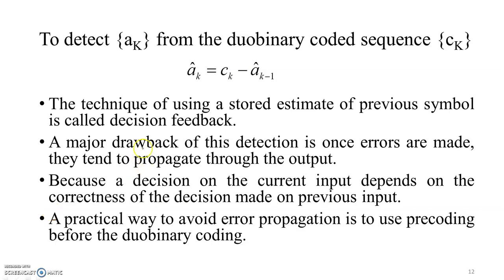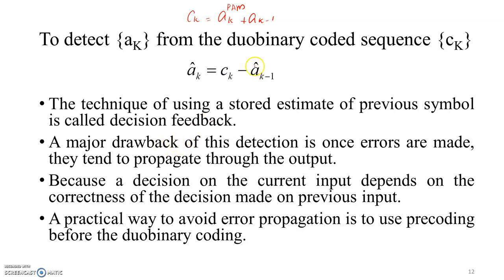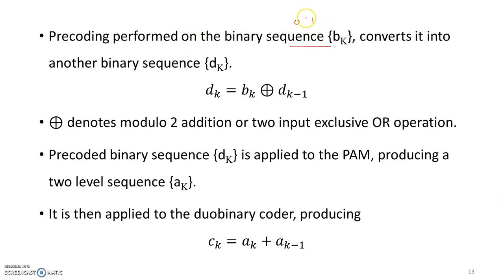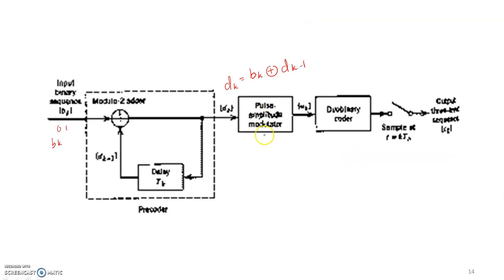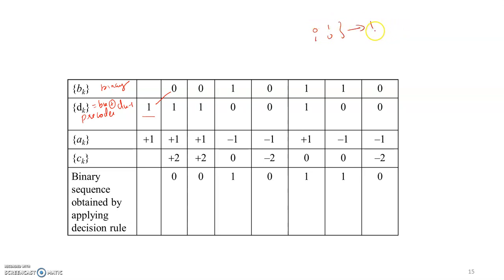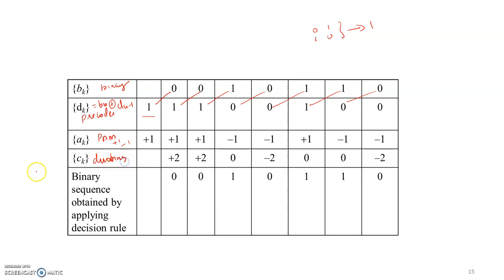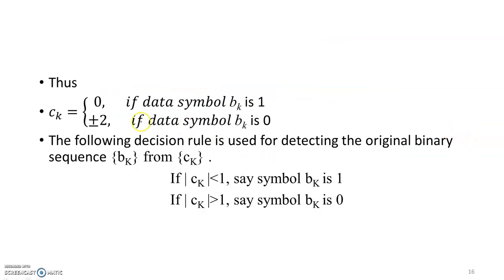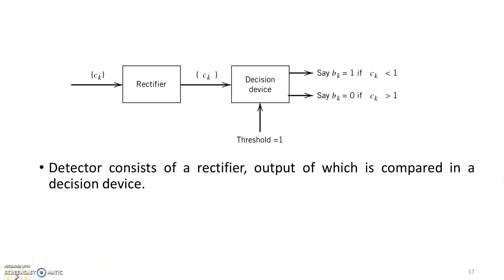Duobinary - part 3 (Precoding in duobinary coding)